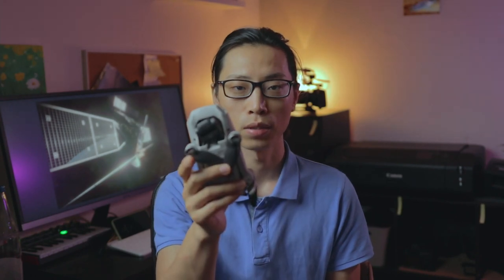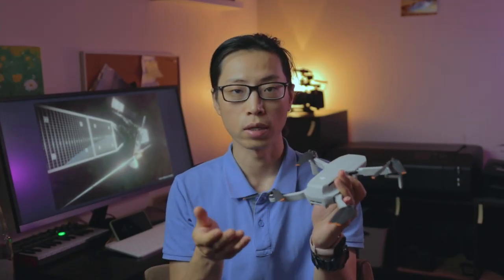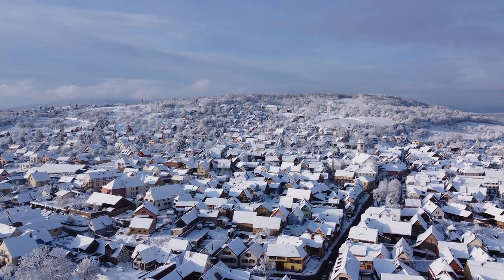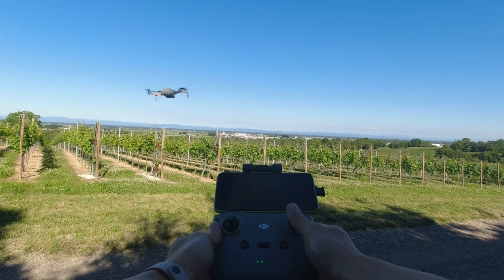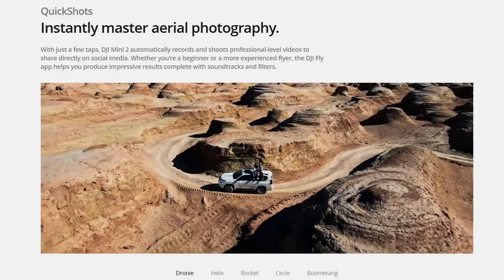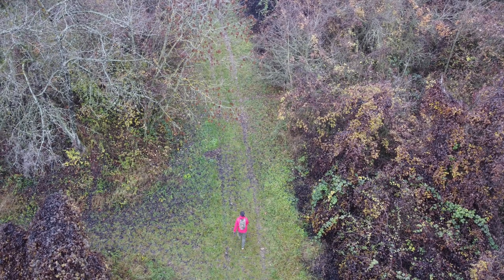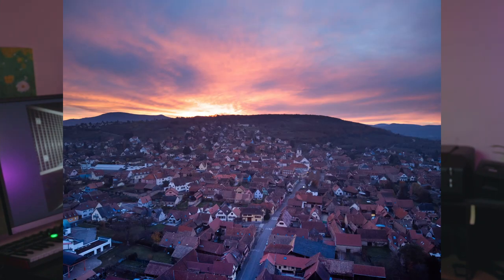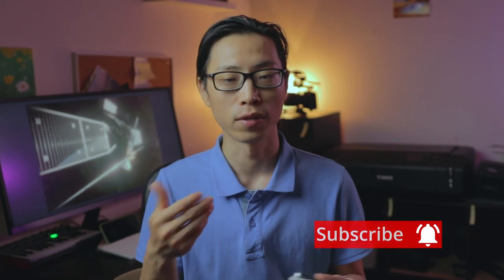DJI Mini 2 Long-term Review | still worth to buy?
DOGE TO THE MOON!